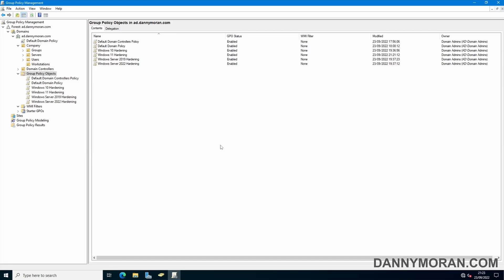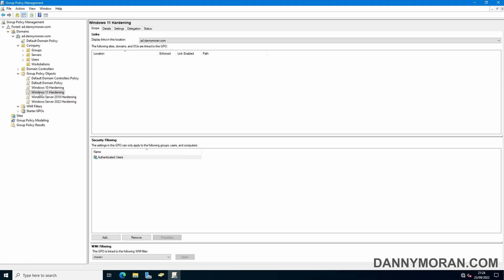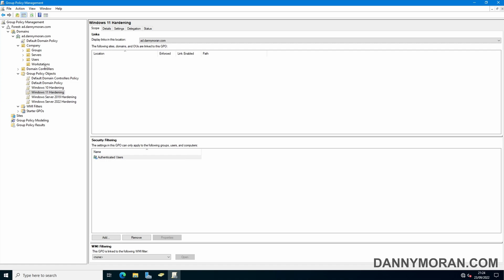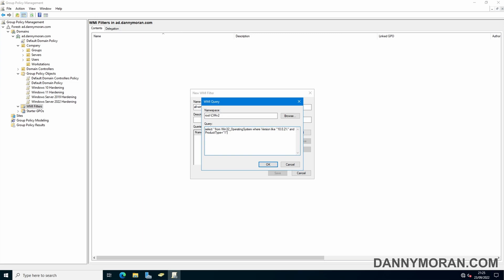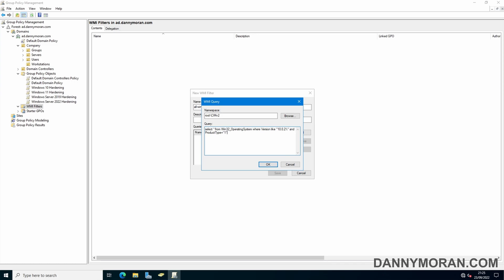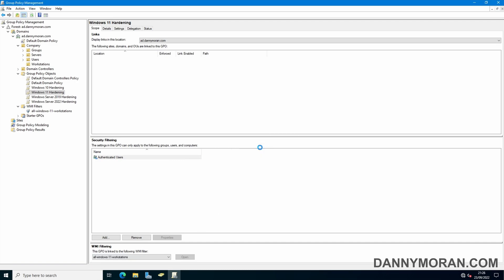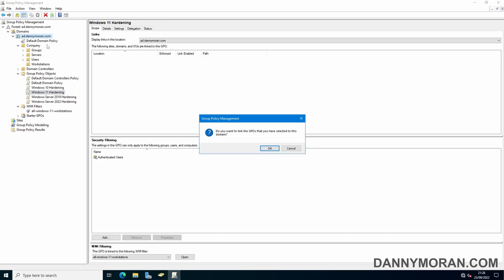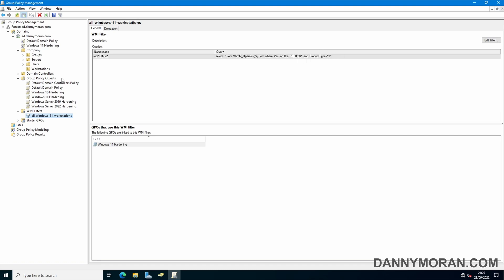How to use WMI Filters for Group Policy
Learn how to setup WMI filters to narrow down the scope of devices which group policy objects get applied. In this example, I show you how to create a WMI filter, assign it to a group policy object, and then link the group policy object to the organisation.